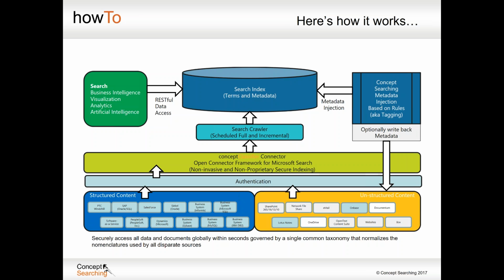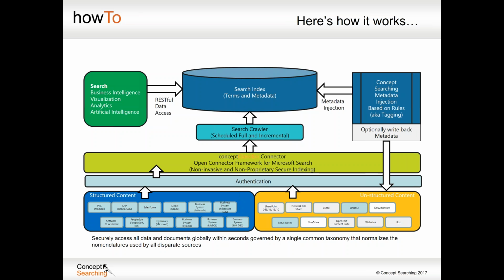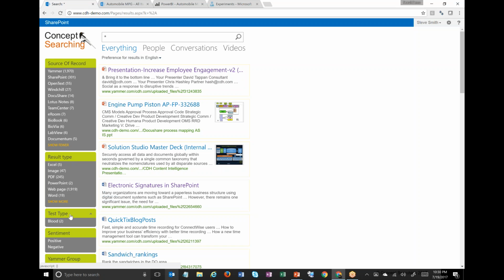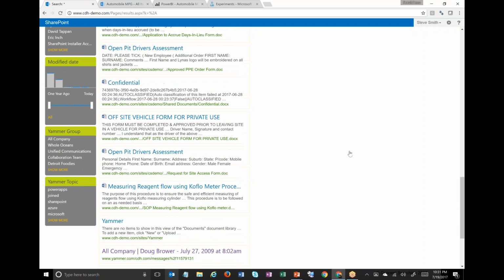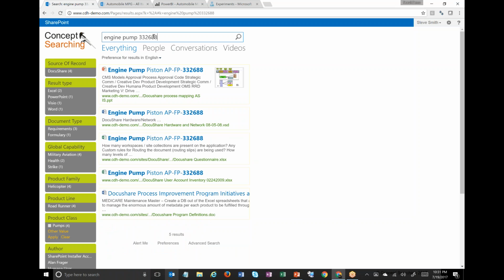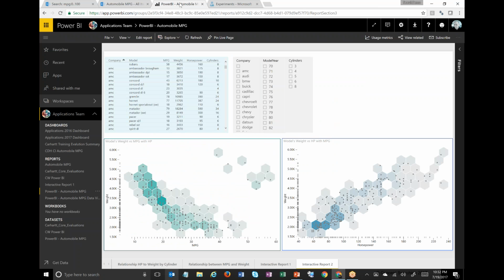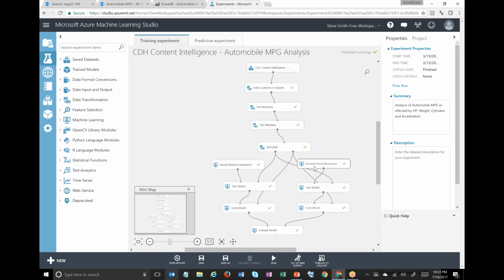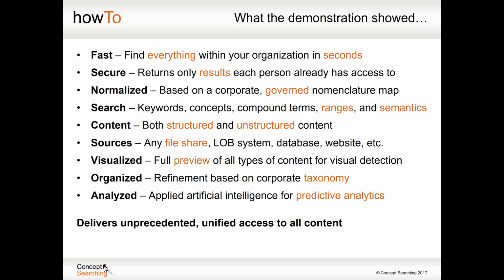How To Implement Content Intelligence Within Your Organization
What if you could not only search and discover, but also analyze, visualize and apply artificial intelligence to a normalized set of all structured and unstructured content within your organization, securely and in near real time?

Concept Searching, C/D/H, and Microsoft have partnered to bring you a global, cross-industry content intelligence solution to deliver an unprecedented, unified view of all content, which your organization can rely on to grow and thrive.